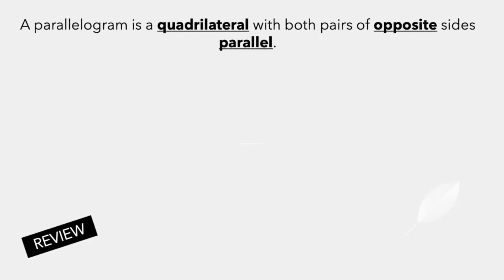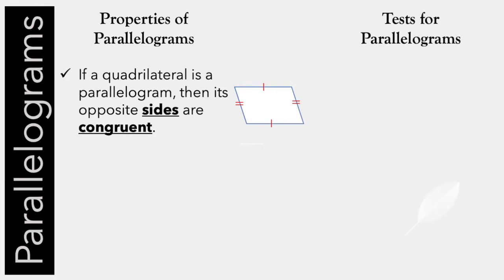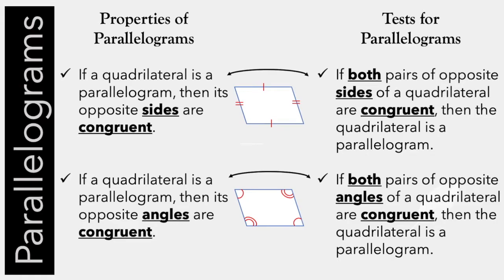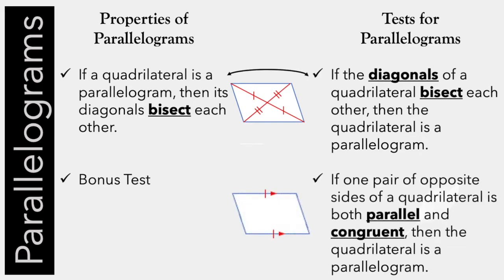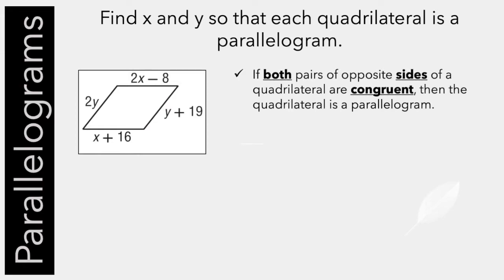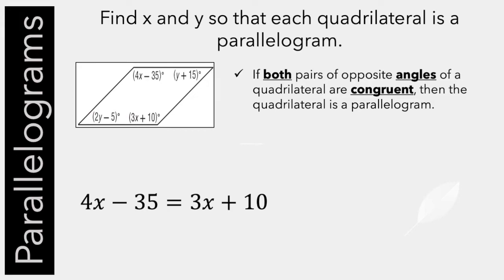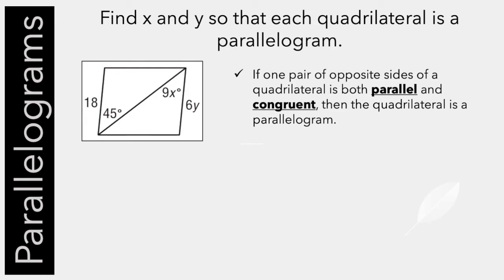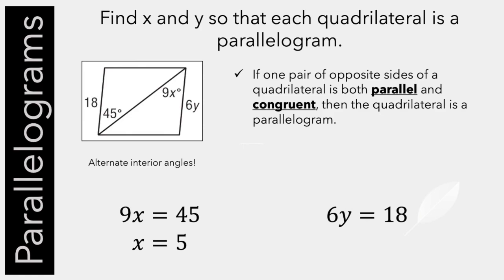6.3 Tests for Parallelograms